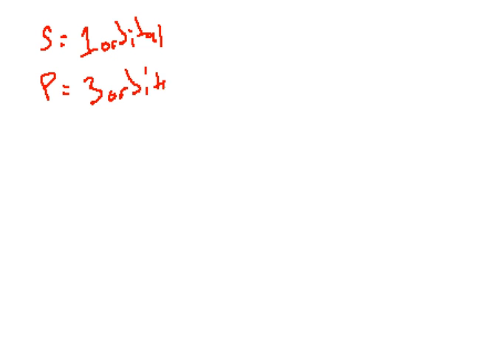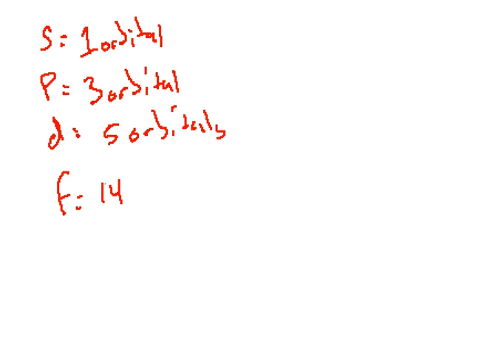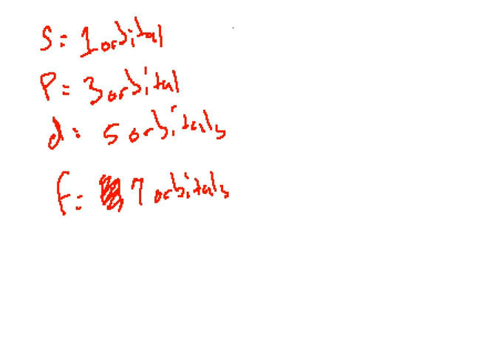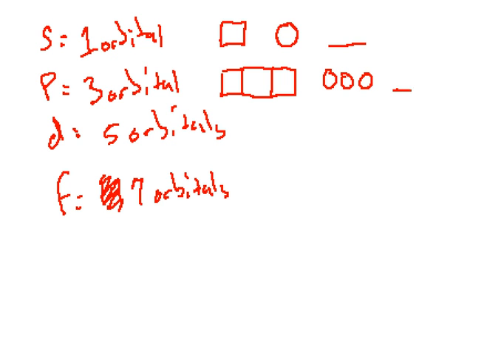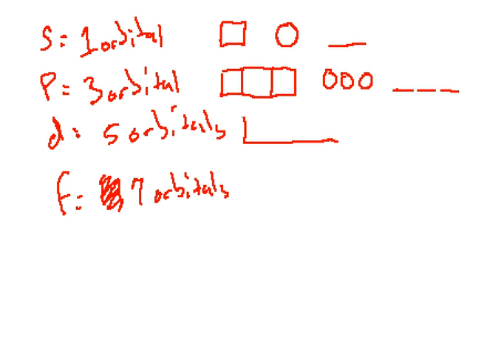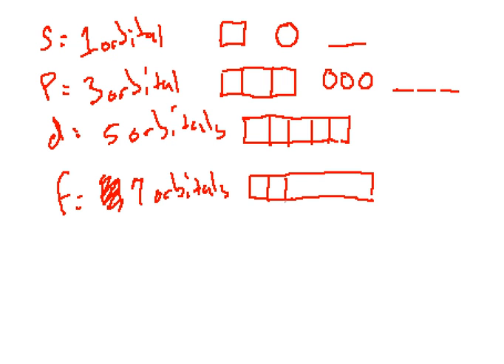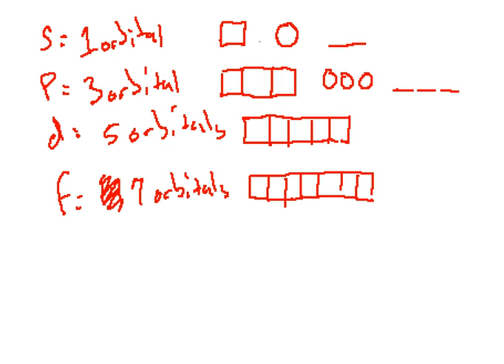Intro to orbitals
a quick run down of orbitals